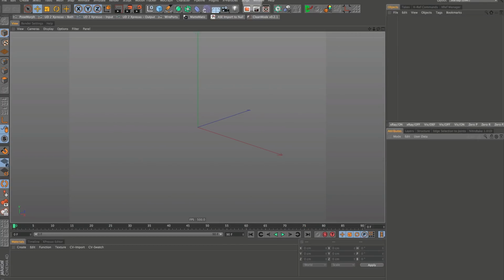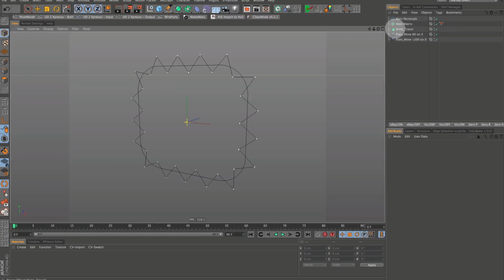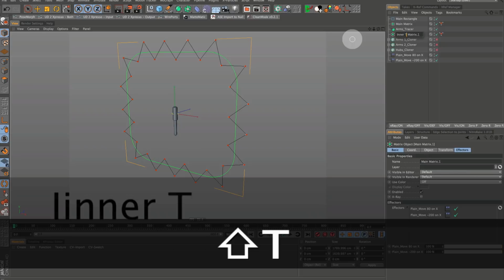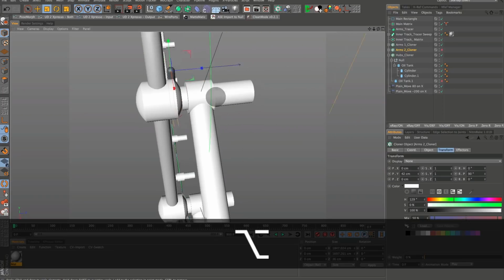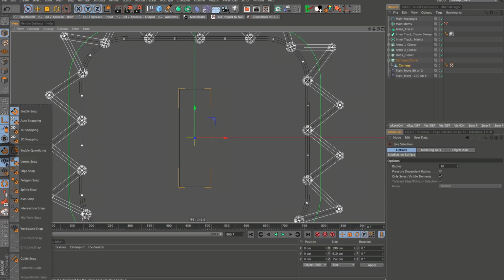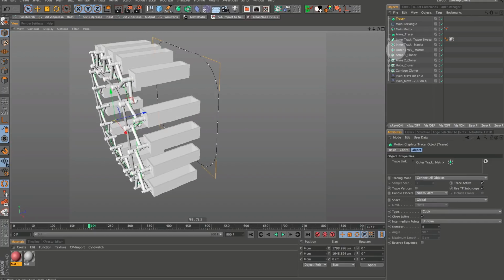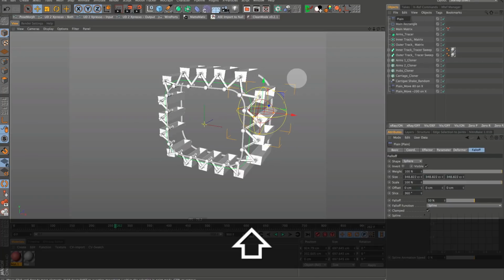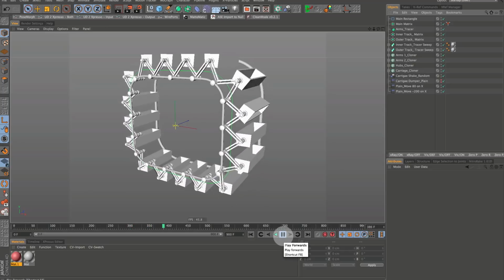C4D Adjustable Conveyor System Tutorial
[Beginner-Intermediate] [Requires Mograph]

In this tutorial we will use a Rectangle spline and Matrix object as the basis for our conveyor rig, then utilize a Mograph Selection to move the matrices of the Matrix object into the positions of our hubs. By using the Rate parameter of our Matrix Object we'll easily be able to animate our rig and control the speed. And with the entire rig built on the Rectangle spline, changing the size and shape is as simple as changing the height and width of the spline!

Since the rig is fairly simple to build, we will start from scratch. No files to download. So, let's get started!